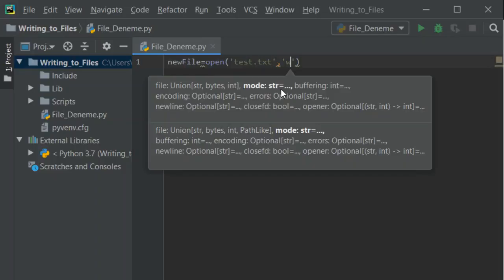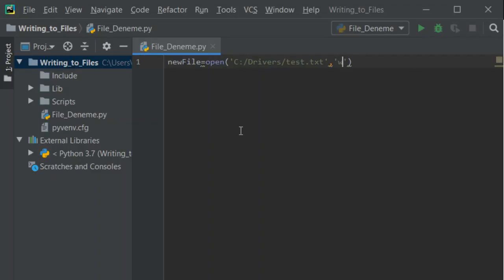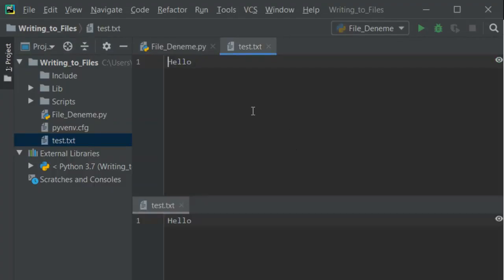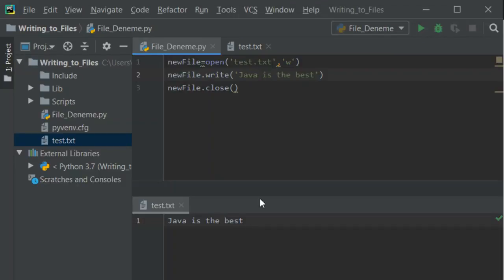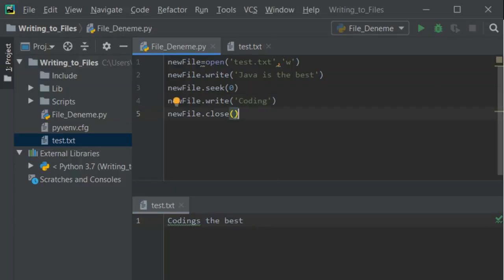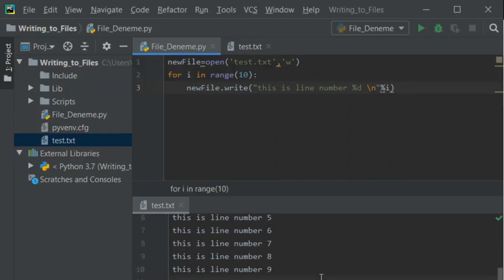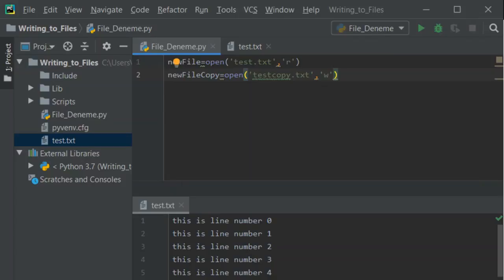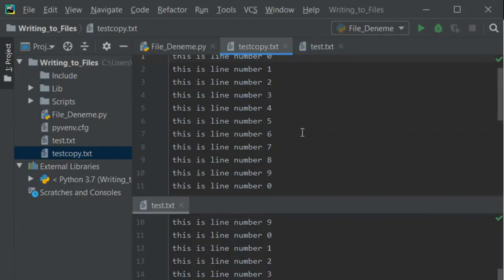2019/2020 Yunus Emre Atik - Dosya İşlemleri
Bilgisayar Mühendisliği 2. Sınıf Öğrencimiz Yunus Emre Atik'in Introduction to Python Programming dersi için hazırlamış olduğu konu anlatım videosu.